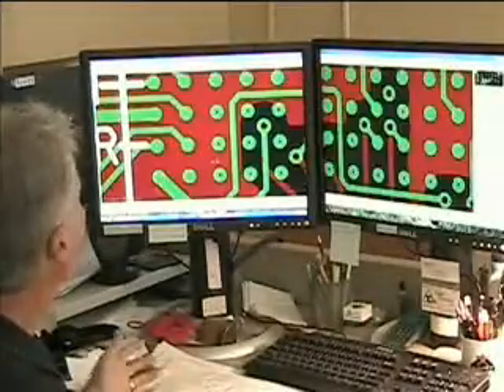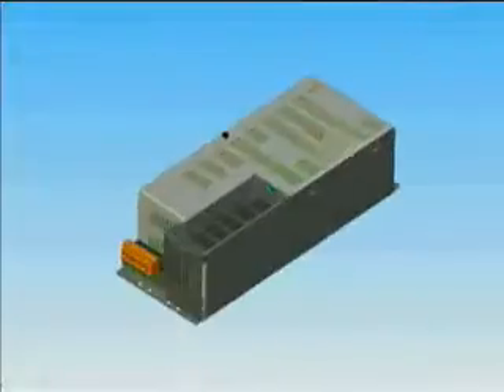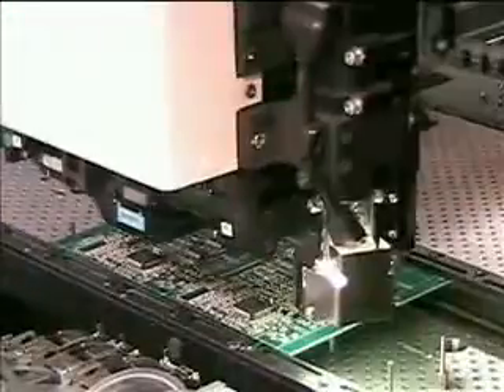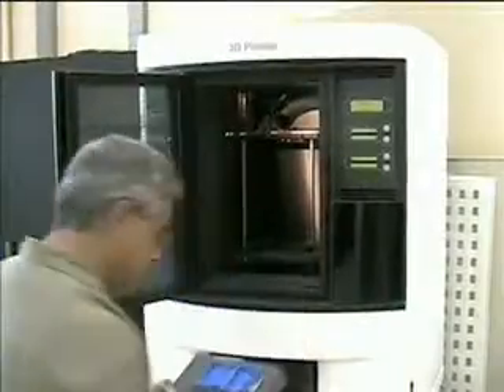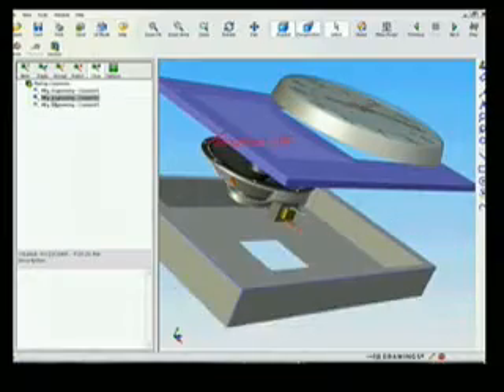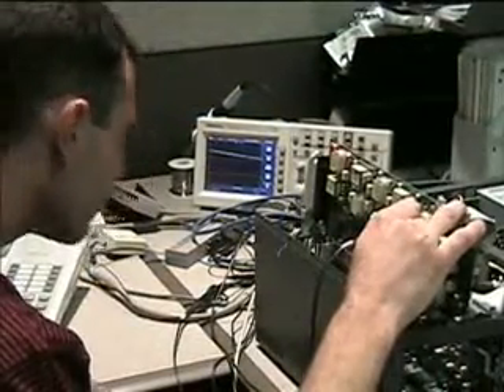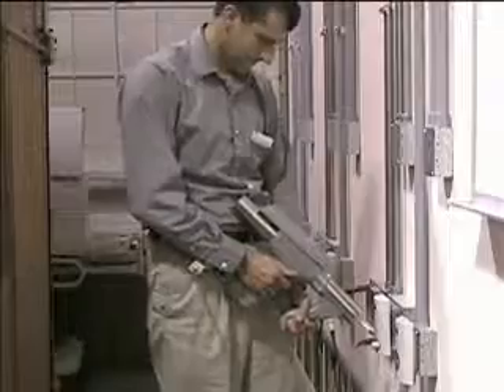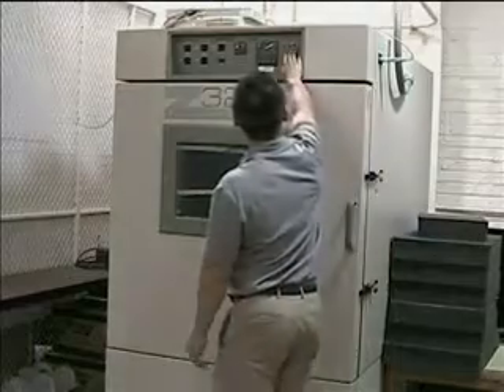Rauland About Us Engineering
All of our design teams have access to some of the latest technological tools to help them in the design, manufacturing and operation of our products.  Our computer-aided designs work CAD and CAM systems to enable engineers to plan everything from the simplest of components to entire integrated systems.  From the placement of components to the design of the board itself, our system allows engineers to adjust to advances in technology and redesign or modify circuit boards, validate their performance and send those changes to manufacturing so each and every component is placed on the board exactly where it’s needed.  Our integrated system allows not only for real-time 3-D graphic modeling for the system and individual parts, it’s also tied to our rapid prototype printer where we can create 3D hands on parts.  This process allows us to test the fit of our parts in the real world and make sure that our parts fit and work as they were designed.

Utilizing Rauland’s high speed network, everyone involved in the design process, from marketing and sales to manufacturing, engineers can collaborate on projects in real time to offer feedback and suggest design changes.
Our engineering teams also share access to state of the art testing equipment from hands-on testing of individual circuit boards, to the design process, to automated testing of our finished product.  We ensure that every component works as it was designed.
No one knows the unique demands placed on hospitals’ communications equipment like Rauland.  All of our products are designed and tested to exceed the maximum allowable 100,000 volt electrostatic discharge – something that can all-to-easily render today’s advances in technology, useless.
From component to system level, we test every part of our product or system.  Our accelerated life test can simulate the harshest of environments.